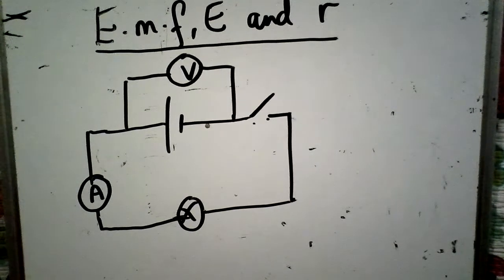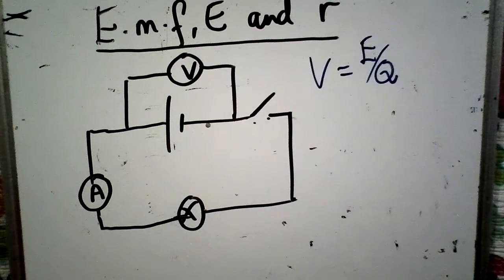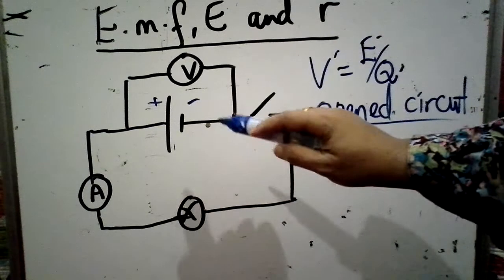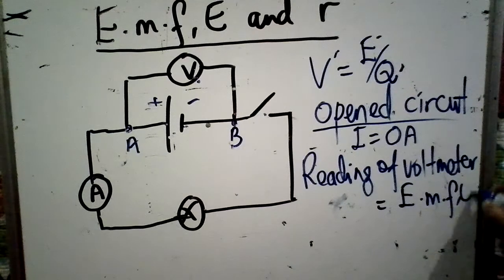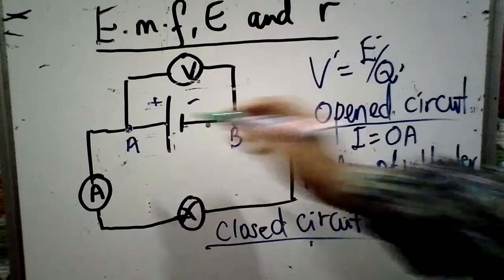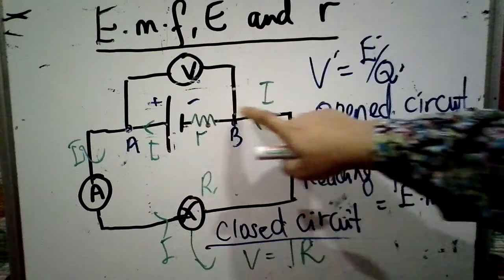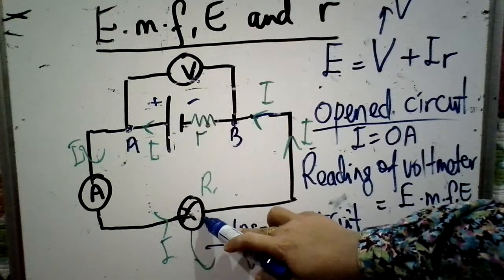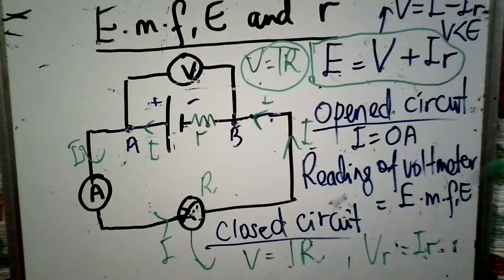2.4 electromotive force,E and internal resistance ,r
5SC lesson 1